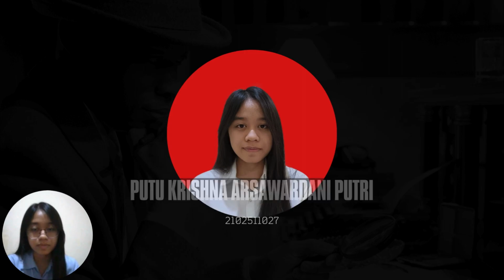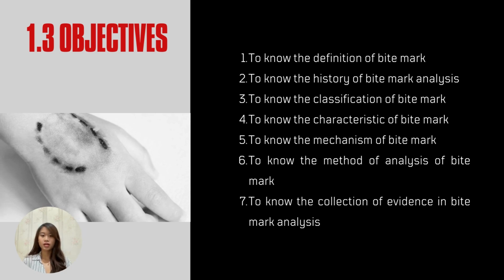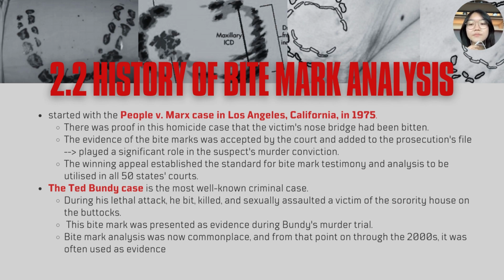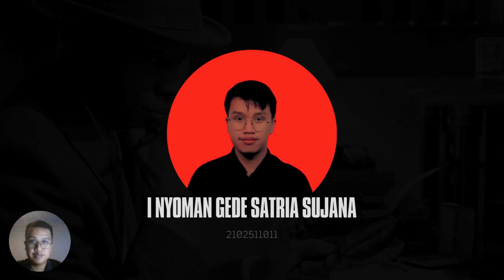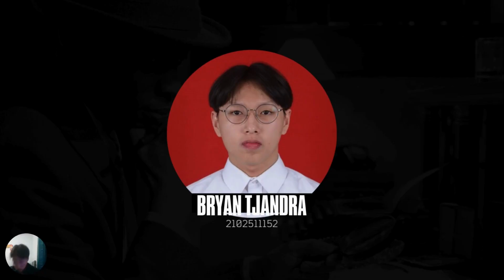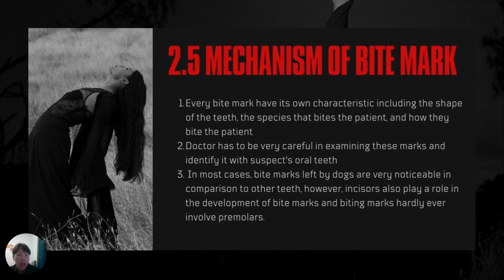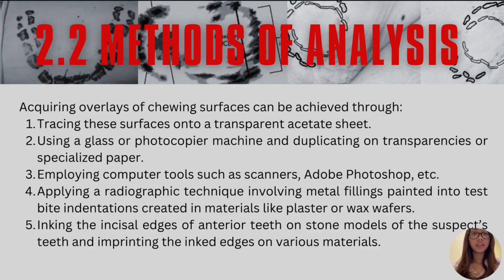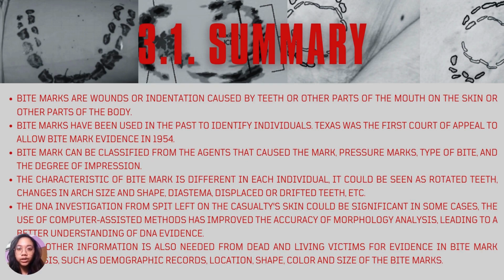"BITE MARK ANALYSIS" Student Project B8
Group Members:
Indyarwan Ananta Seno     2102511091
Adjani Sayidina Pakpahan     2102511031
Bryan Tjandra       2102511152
Putu Krishna Arsawardani Putri   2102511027
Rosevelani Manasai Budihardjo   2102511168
Gusti Agung Ayu Adinda Fidelia Tresna Putri 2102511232
Yosephine Radella Prasasti Wirawan  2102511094
Joshua Sebastian Hugo Hammal          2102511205
I Nyoman Gede Satria Sujana    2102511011
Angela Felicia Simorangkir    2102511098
Ni Ketut Devi Widhi Prastiti    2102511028
I Dewa Ayu Naraswari Mesi    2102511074